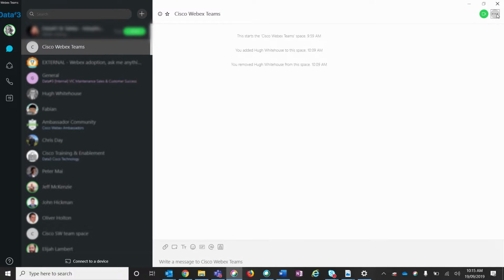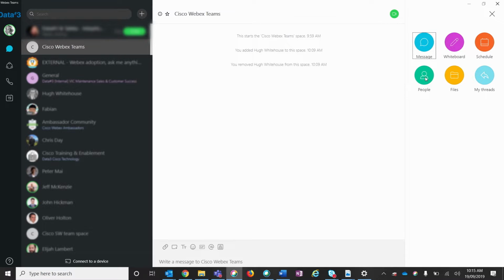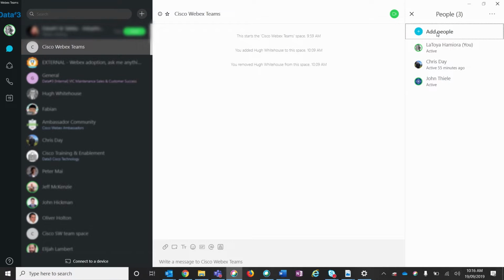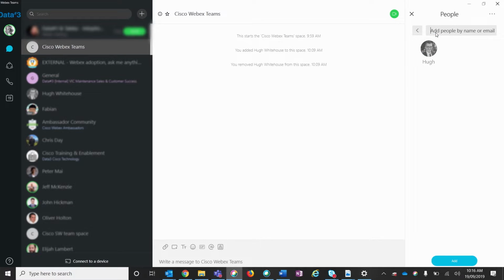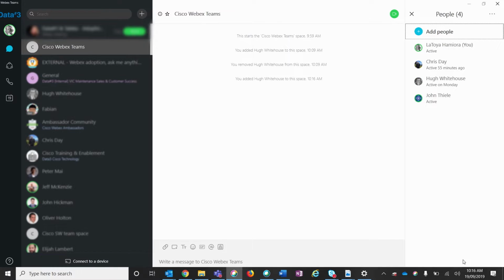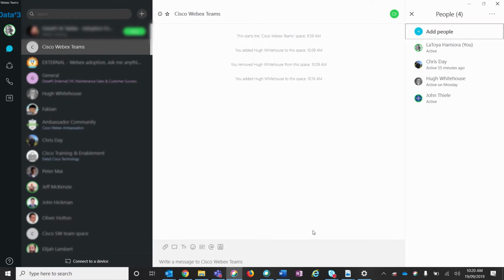How to add people to a space on Cisco Webex Teams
LaToya Hamiora, Cisco Webex Customer Success Specialist from Data#3, demonstrates how to add people to a space on Cisco Webex Teams.

Cisco Webex Teams brings your people together into ‘spaces’ –  virtual rooms which contain messages, meetings, contacts, documents and drawings – creating a truly unified collaboration solution.